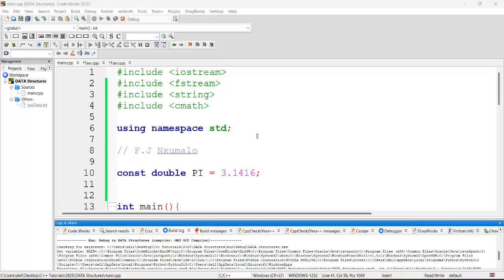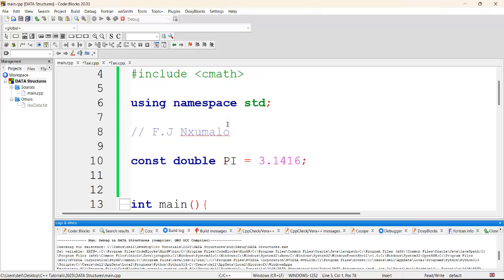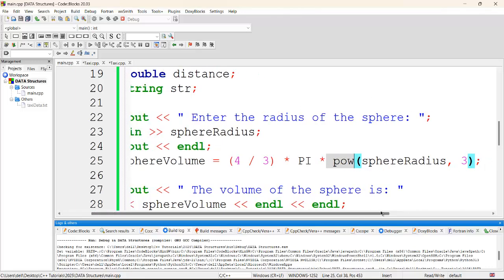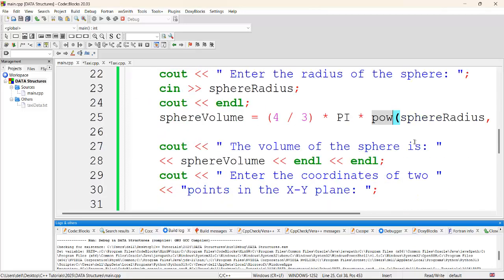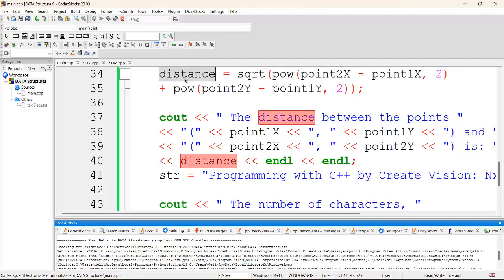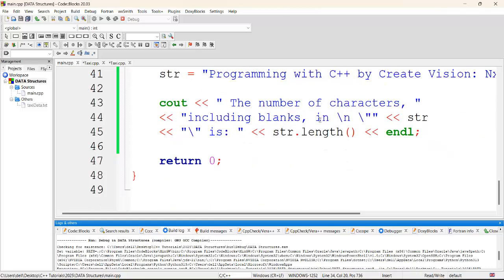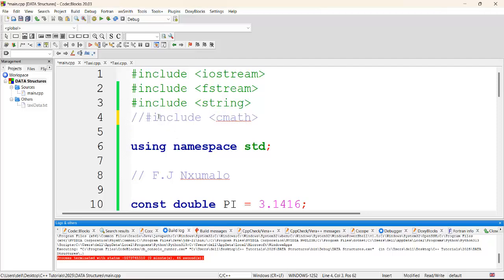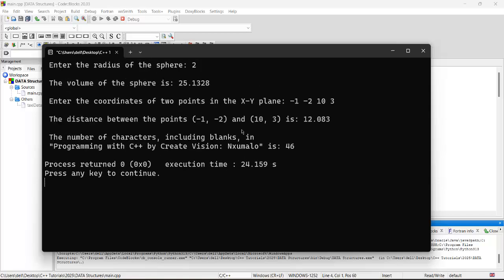Predefined Function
A predefined function is a function that has already been written in the programming language and can be used by the programmer. A function will return a value that can be stored in a variable or sometimes in a conditional statement.